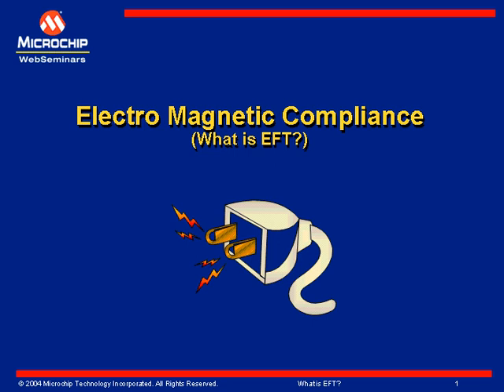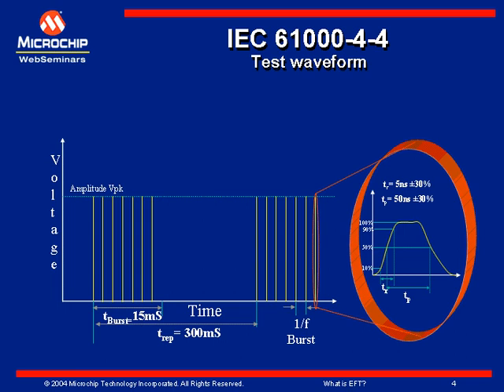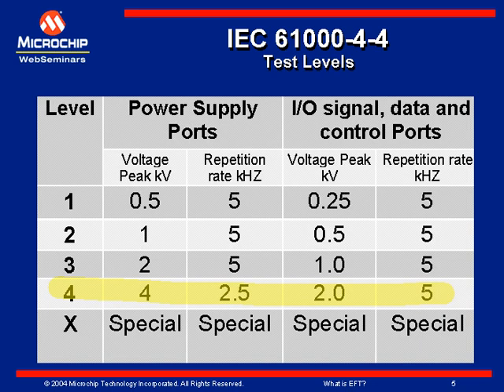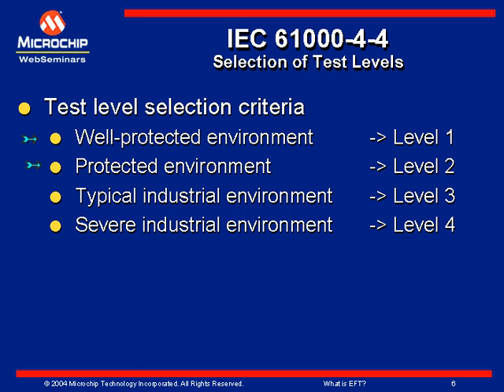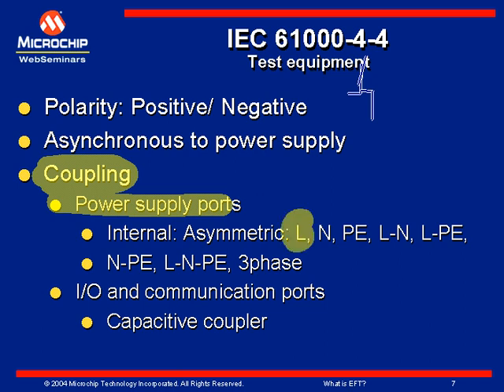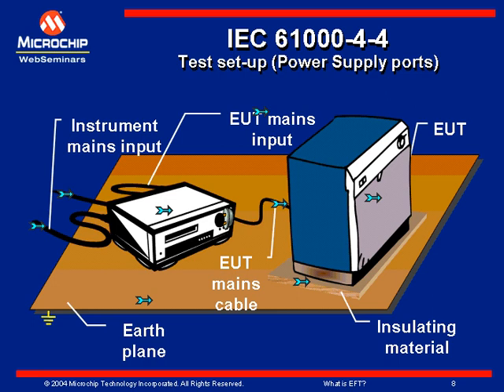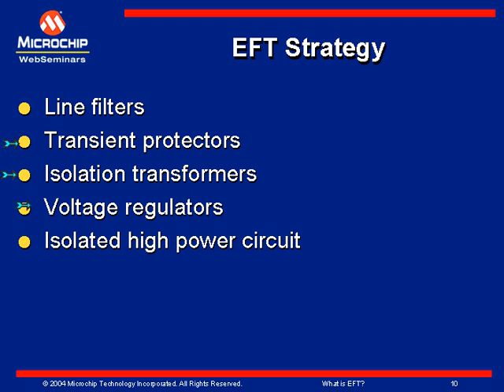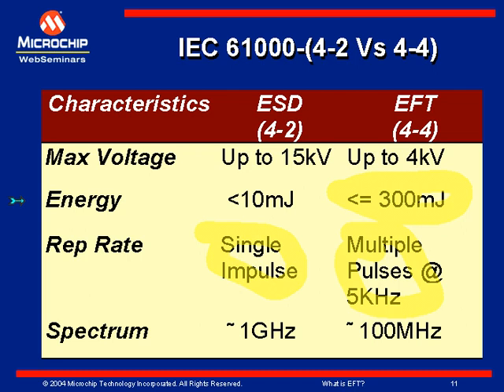Electro Magnetic Compliance (EMC) - Part 3/3